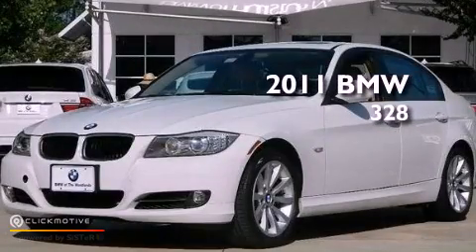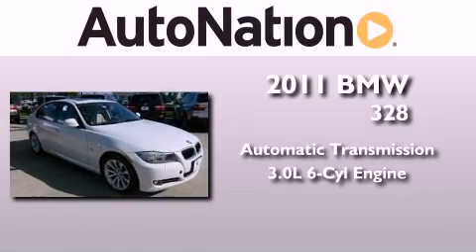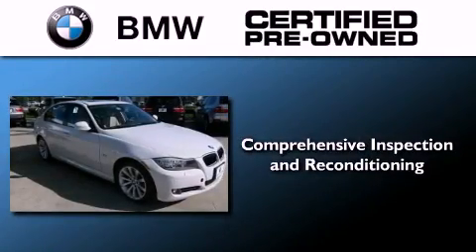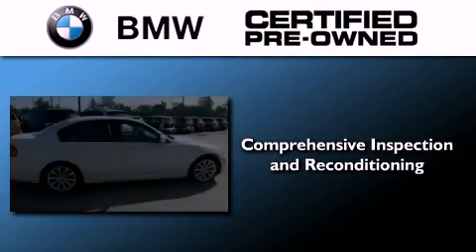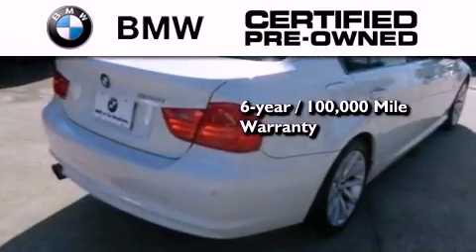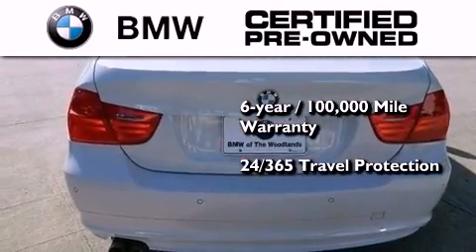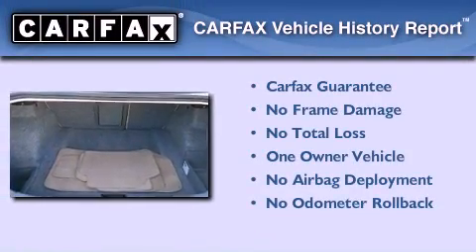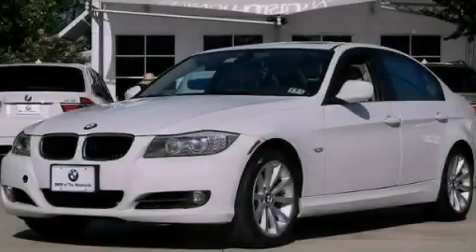2011 BMW 328i The Woodlands TX 77384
Year : 2011
 Make : BMW
 Model : 328i
 Engine : Gas I6 3.0L/183
 Trans . : Automatic
 Exterior : White / Beige
 Miles : 32,976
 Interior : Beige